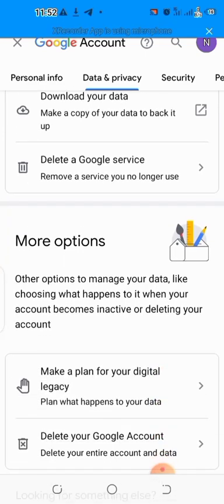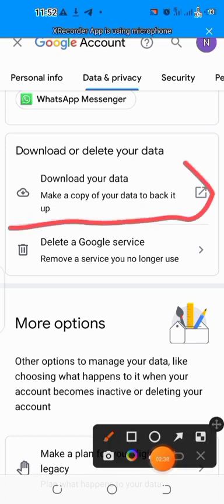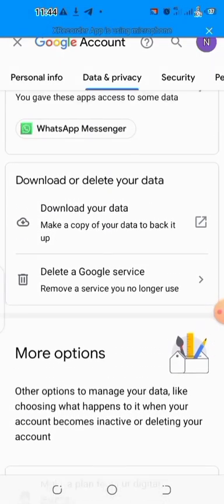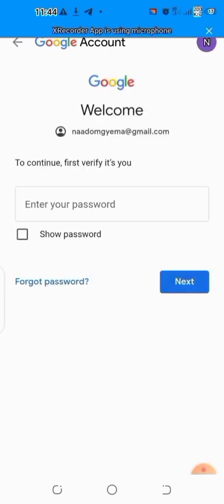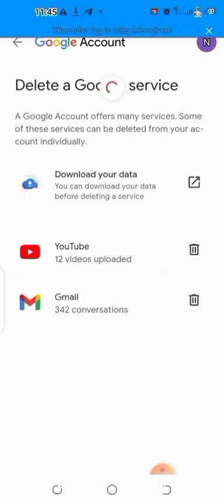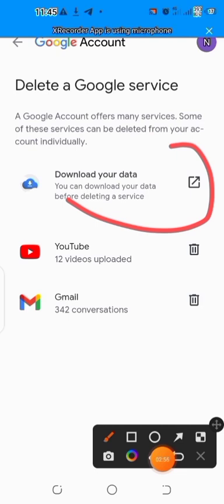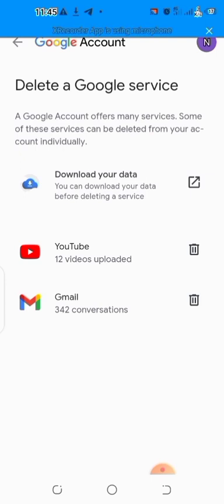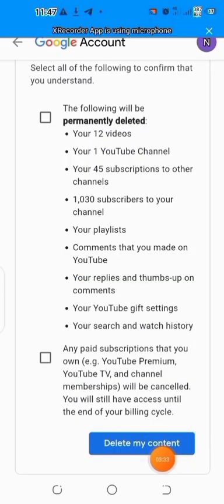How To Download And Delete Google Data